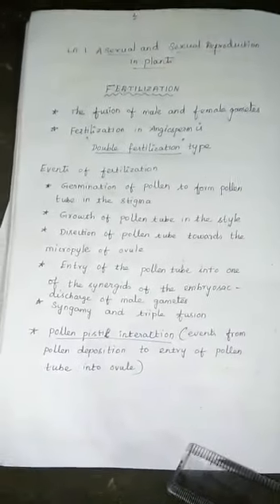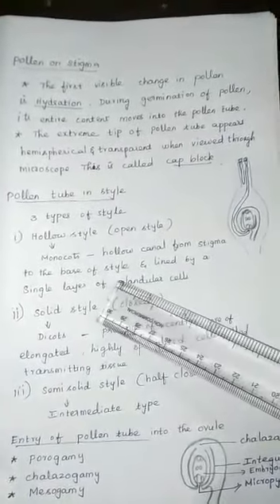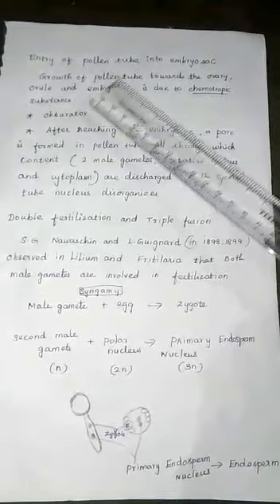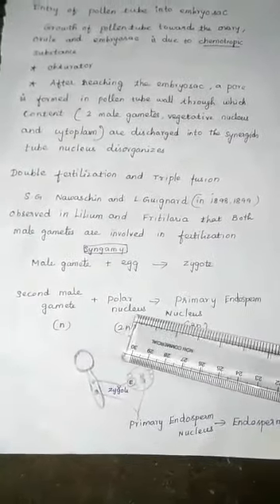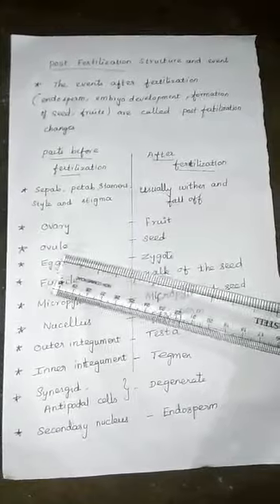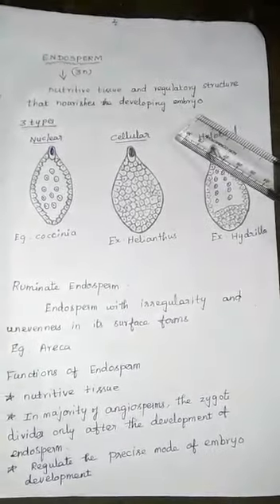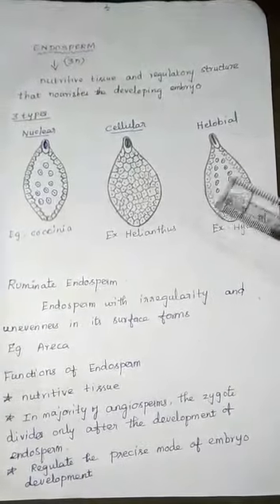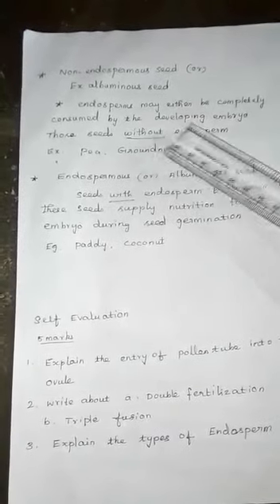12th Bio Botany Lesson 1 - Asexual and sexual Reproduction in Plants - Part 5